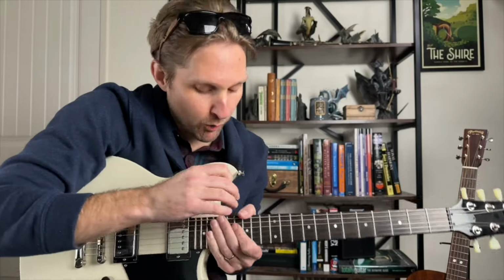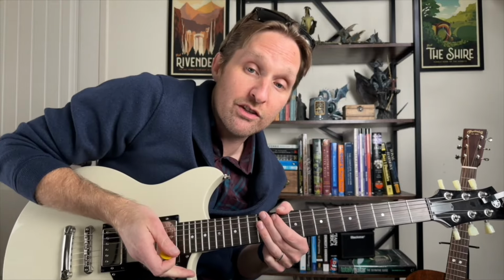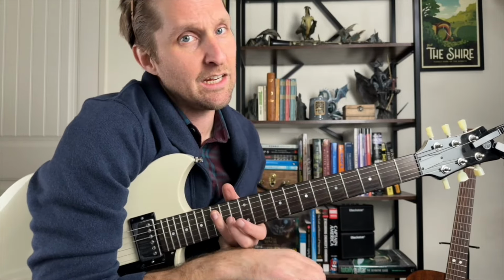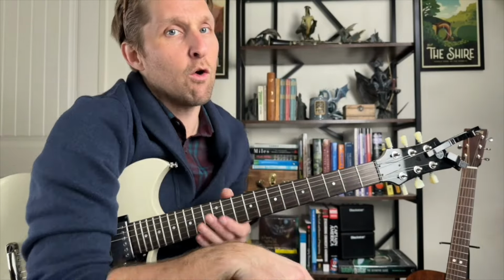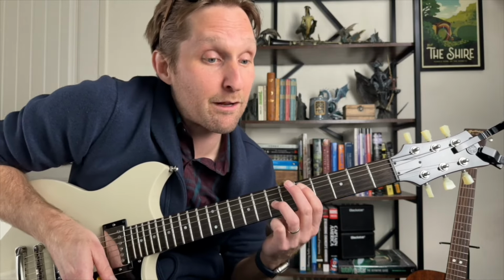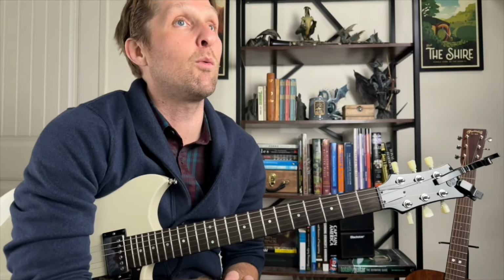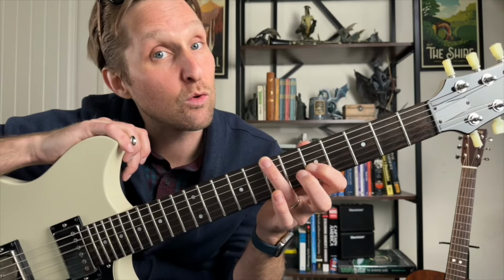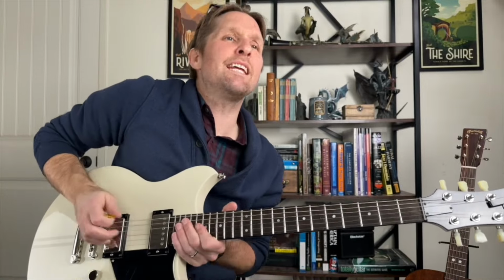Bodysnatchers by Radiohead Guitar Tutorial - Guitar Lessons with Stuart!